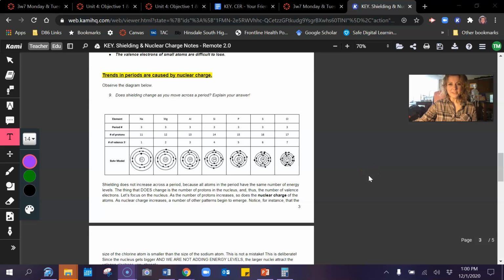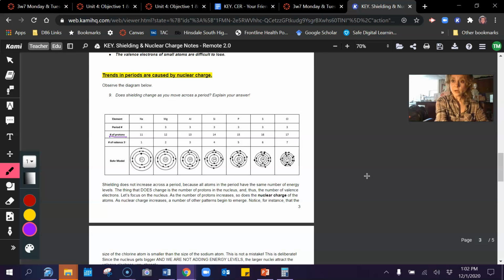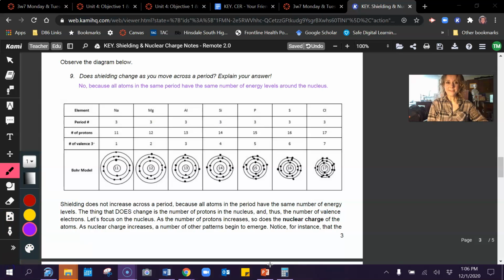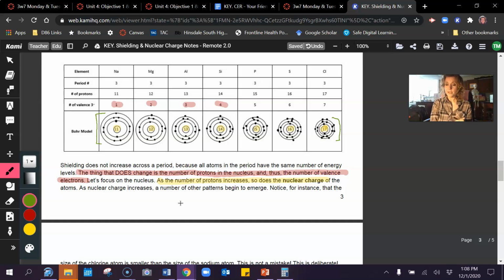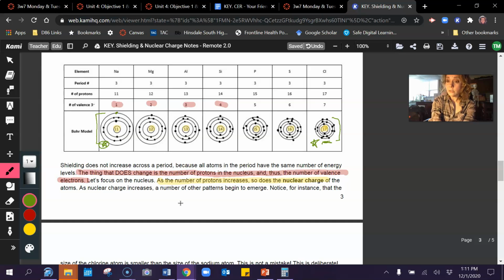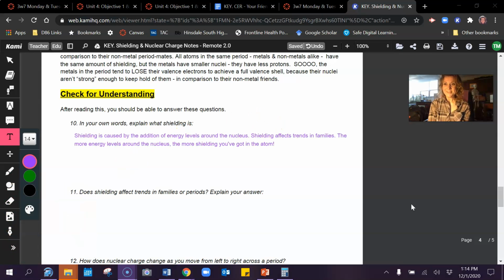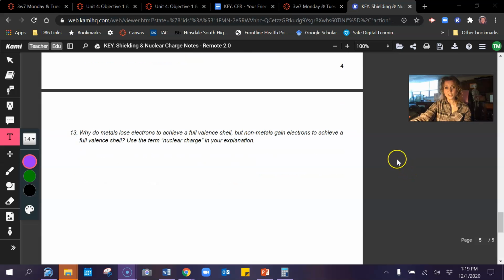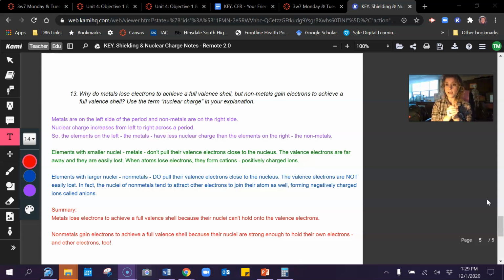McDonald. Nuclear Charge Notes